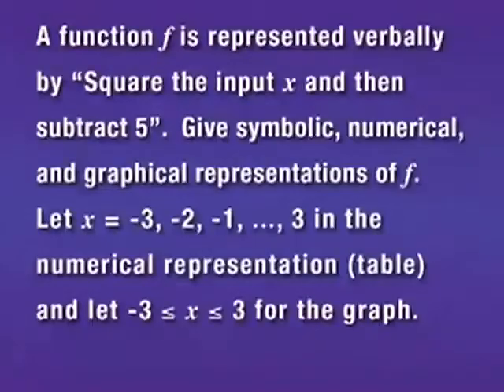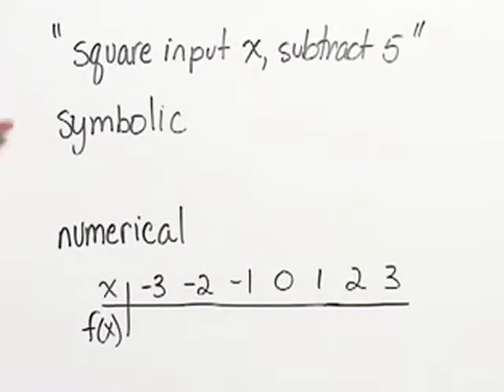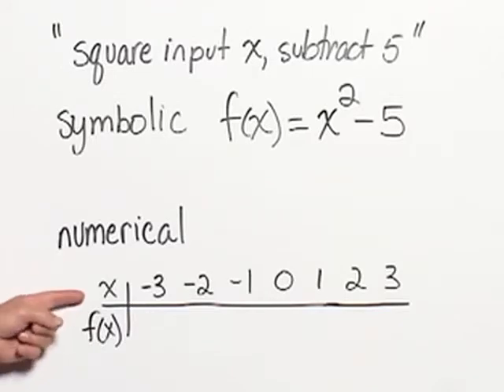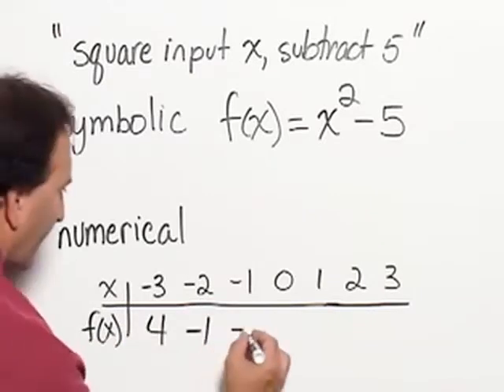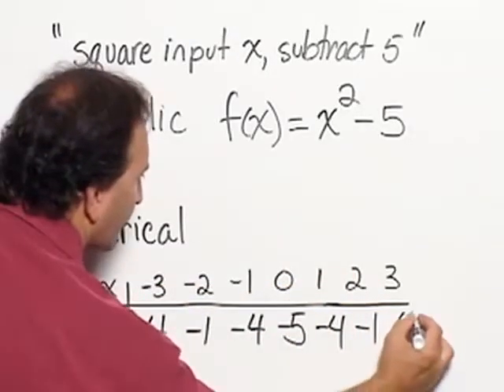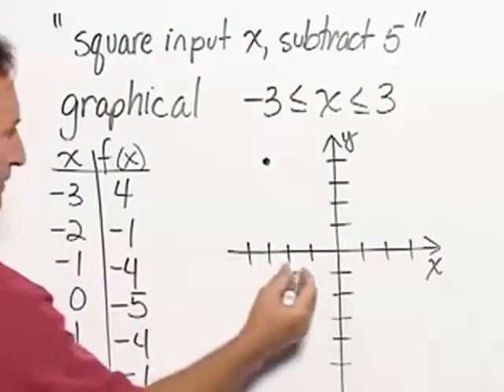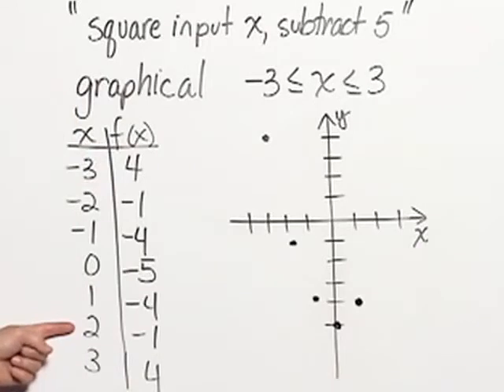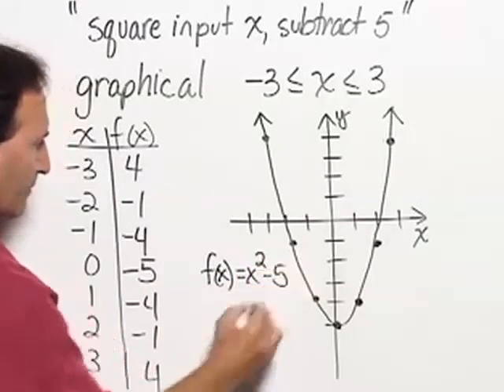Rockswold/Krieger Beginning and Intermediate Algebra Chapter Test Prep: Ch. 8 Ex. 5